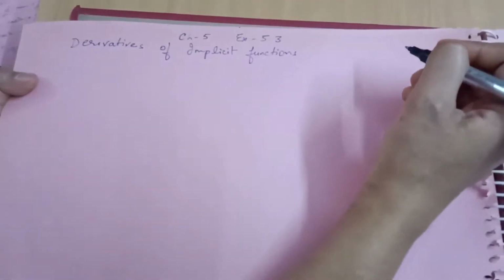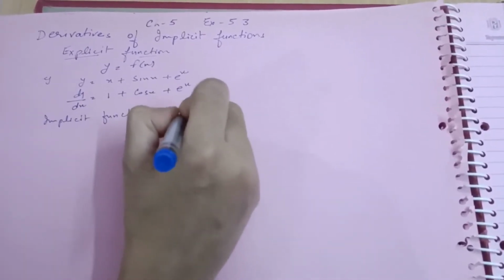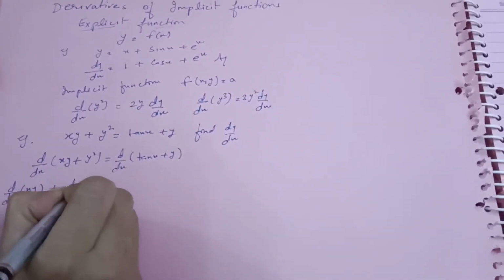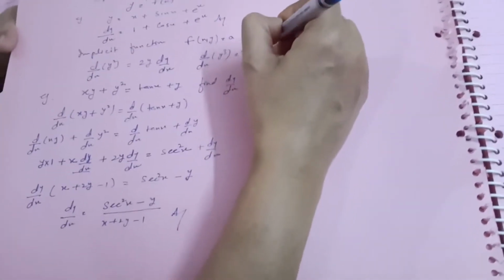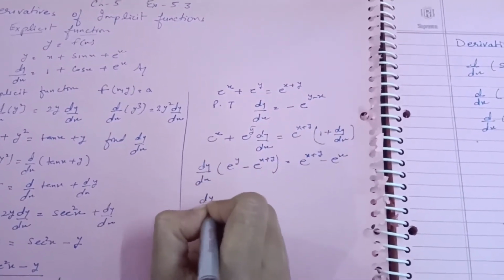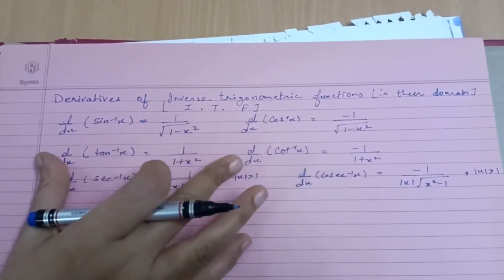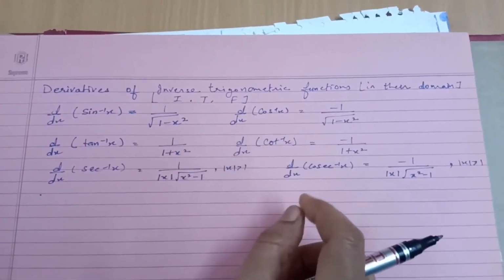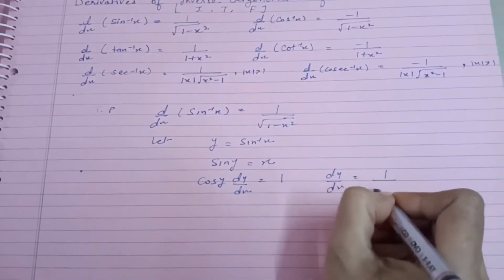Derivative of implicit functions